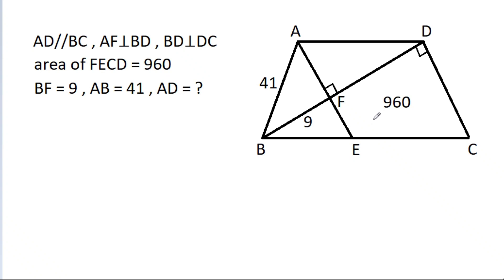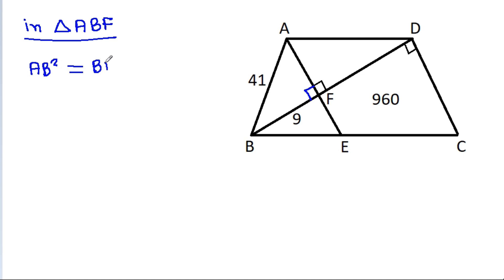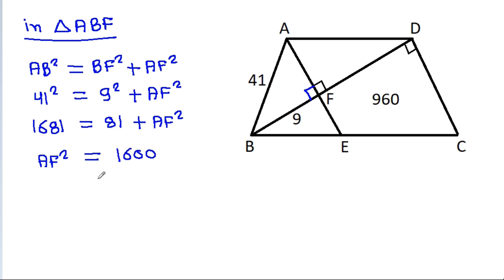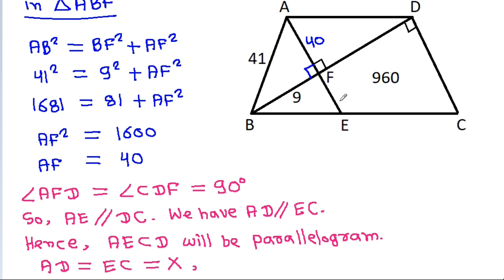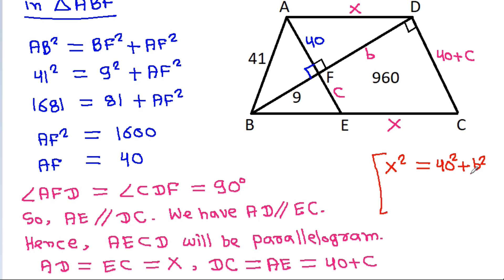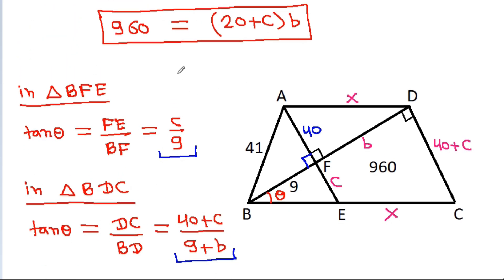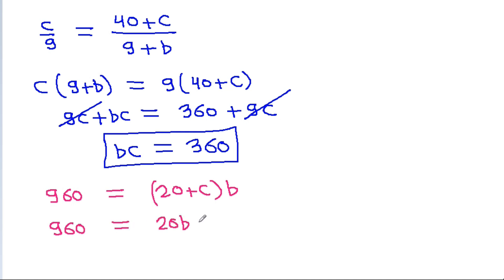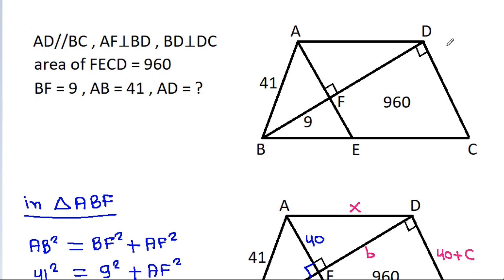MATH OLYMPIAD Geometry Challenge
A Nice Geometry Challenge | MATH OLYMPIAD